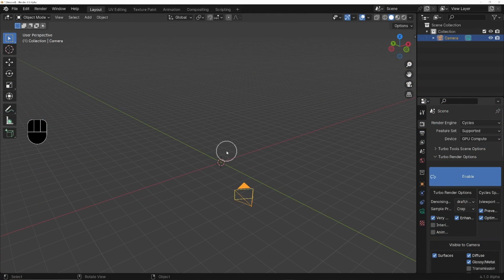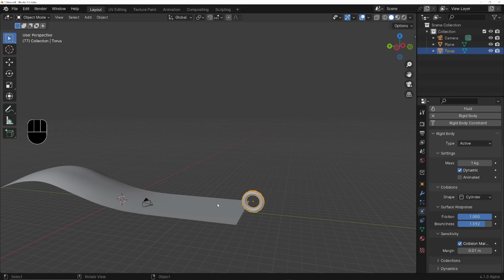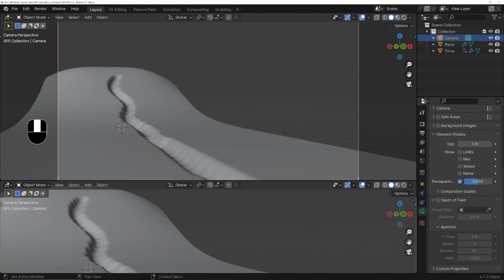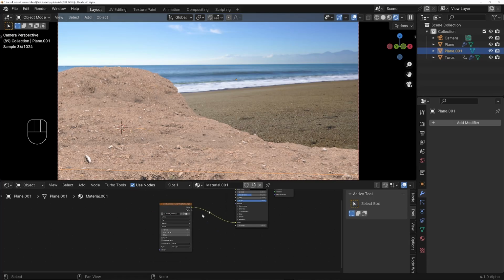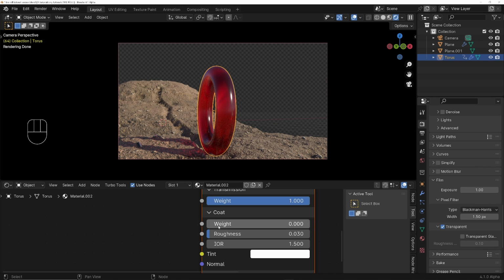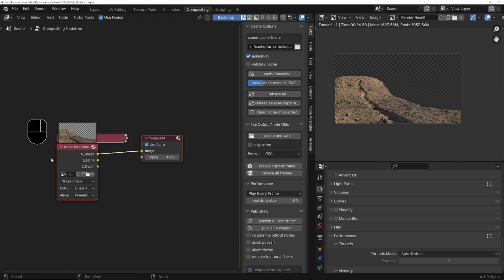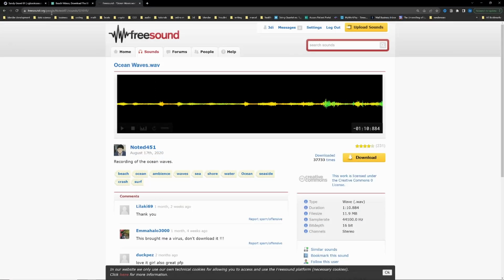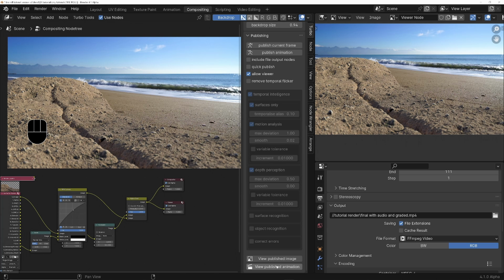Make a satisfying tyre in the sand animation in Blender!